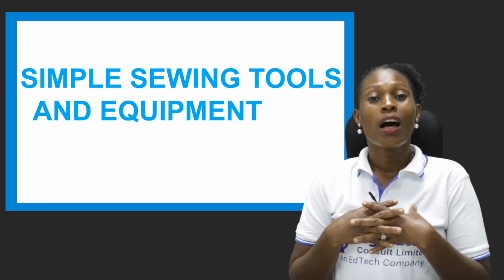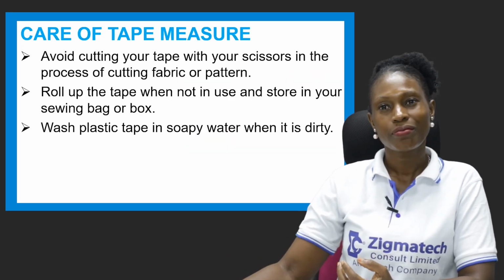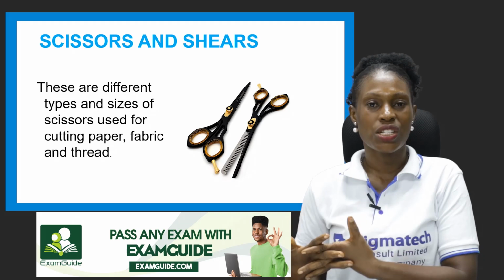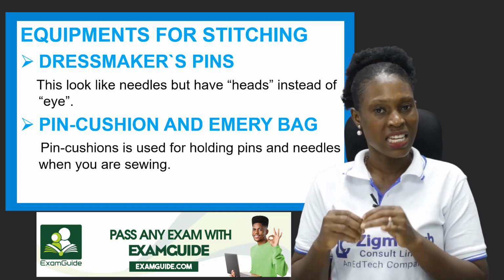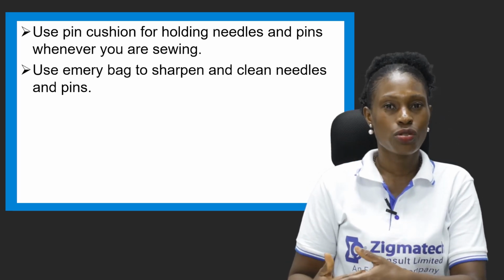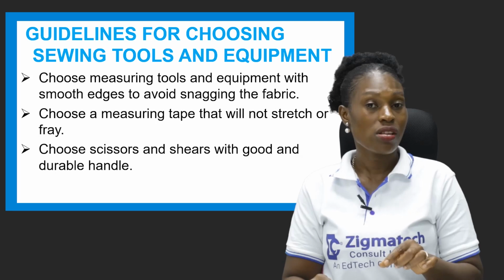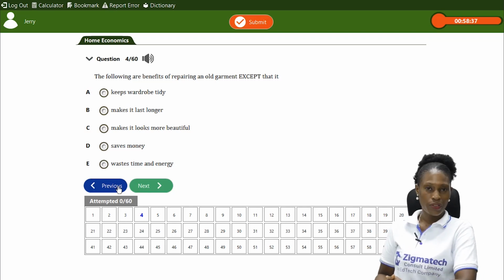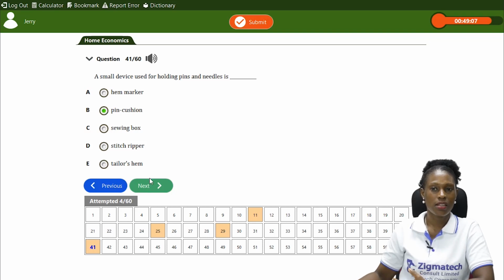SIMPLE SEWING TOOLS AND EQUIPMENT | HOME ECONOMICS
What simple sewing tool can you use to sew a torn dress quickly? Find out in today's lesson.
By the end of today's lesson, you should be able to Classify the different group of sewing tools and equipment, describe the use of each of the sewing tools and equipment, outline the care for simple tools and equipment and state the guidelines for choosing sewing tools and equipment.